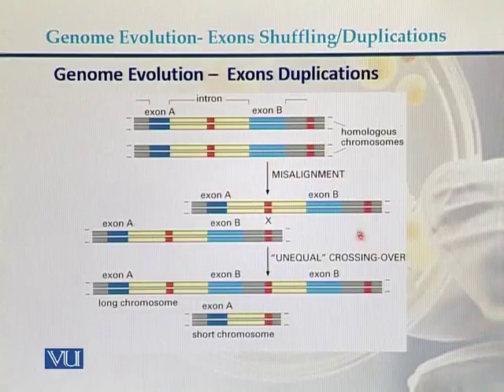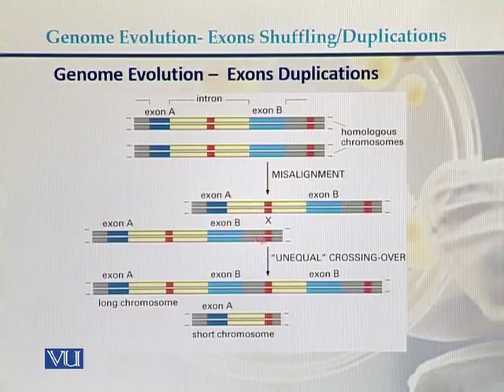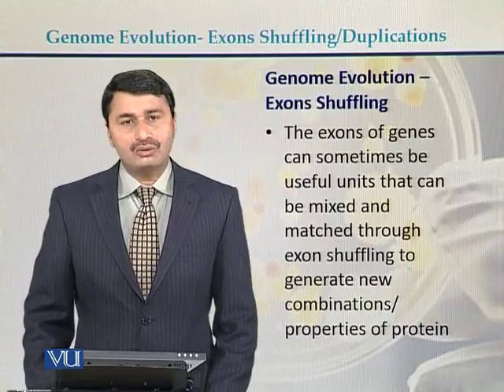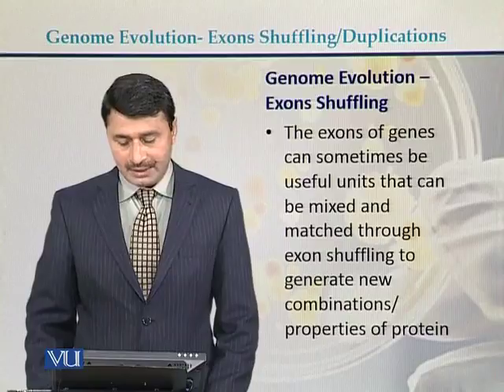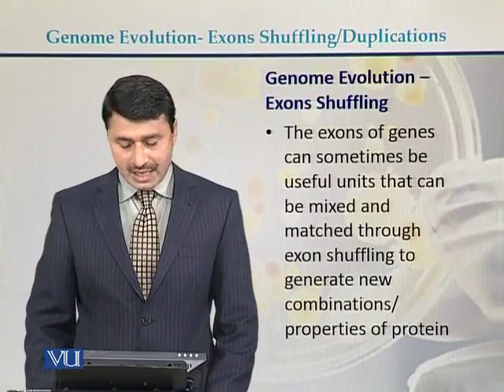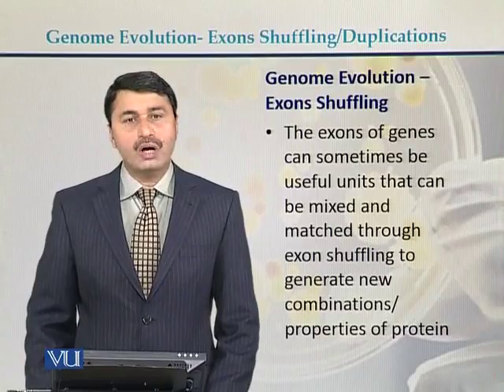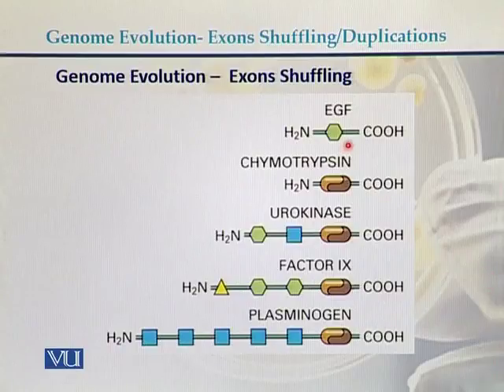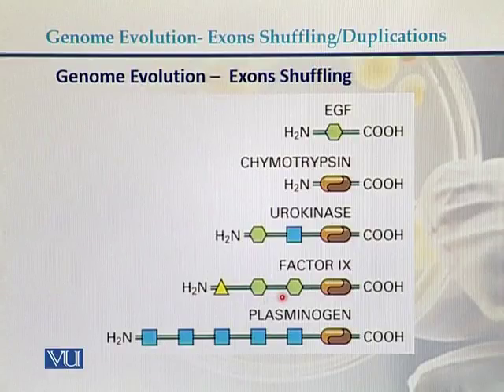BT732_Topic171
Topic: 171